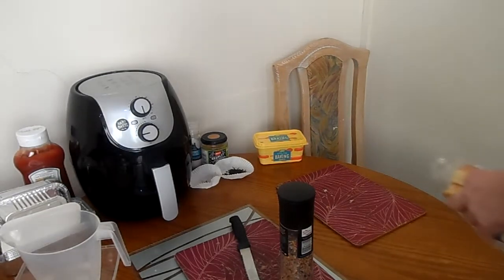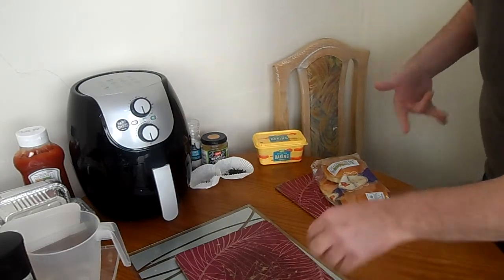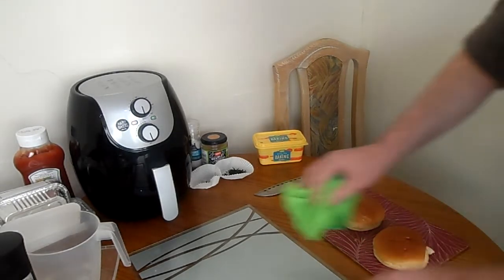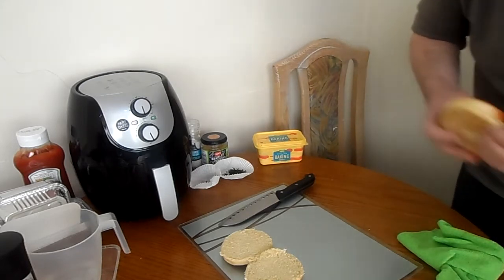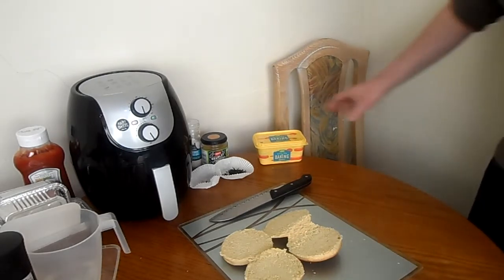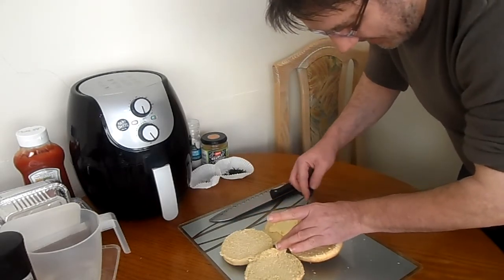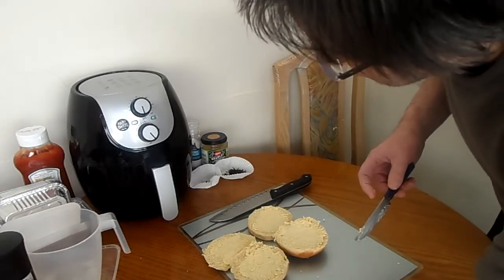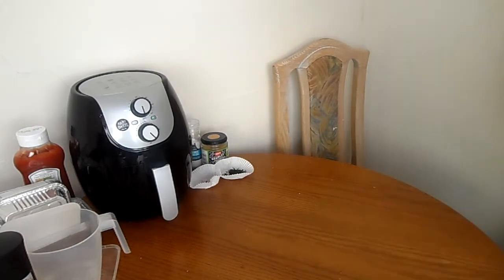Hot + Spicy Chicken Fillets in a Brioche Roll.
Chicken
3 Mini Fillets, Cooked @ 200C for 12-20 Minutes
I used a Air Fryer

Order a UK FREE sim anywhere in the World, (There Will Be a £10 Activation Fee) this is your First Load + Goody Bag. You Can Not Receive Sms until Sim Activated.